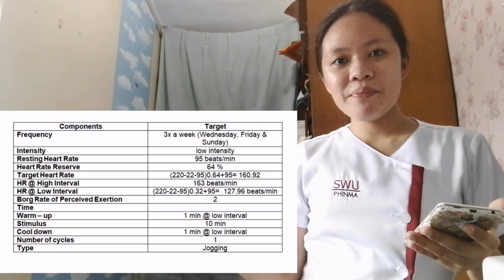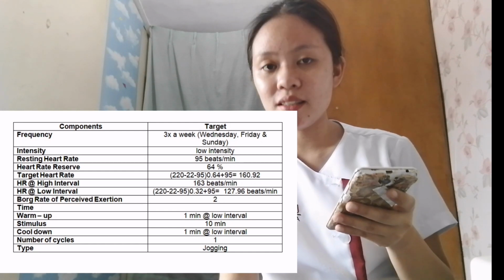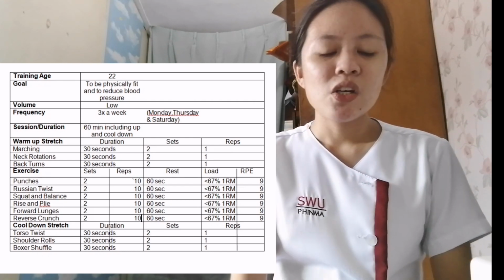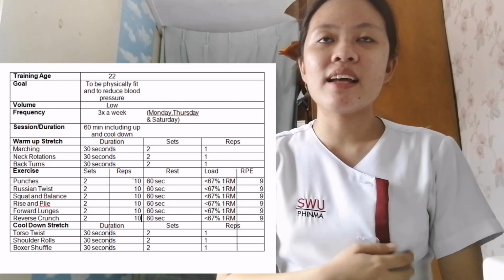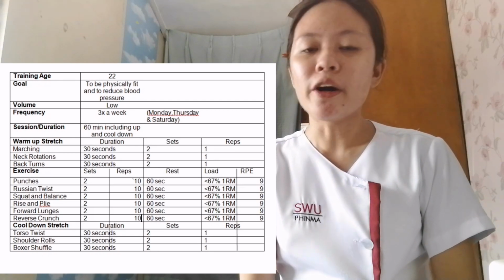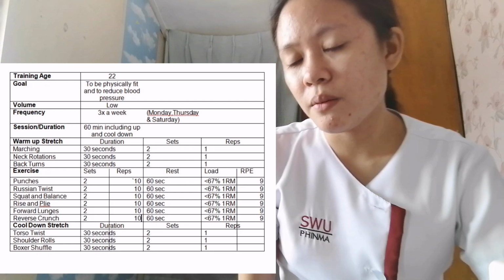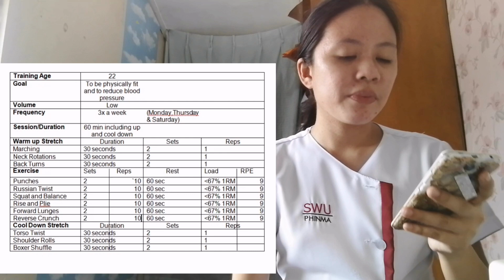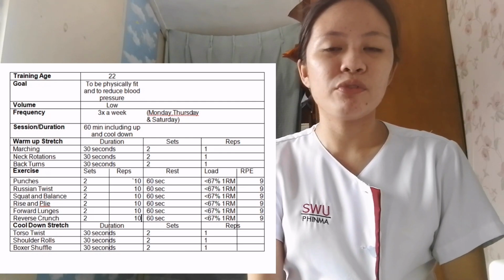Defense Video For My Trainee's Exercise Prescription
Name: Antonnette Yu
BSN2-B4
Southeastern University PHINMA